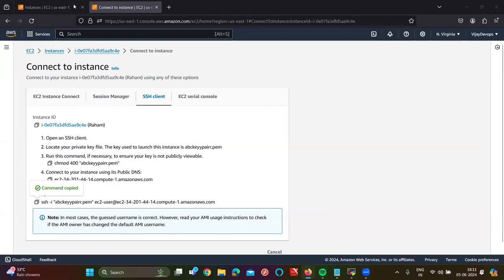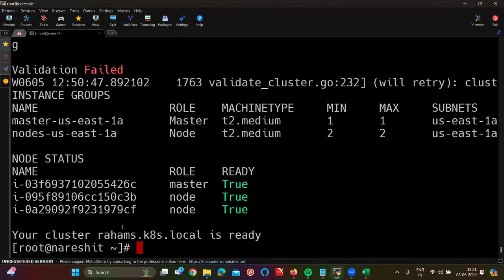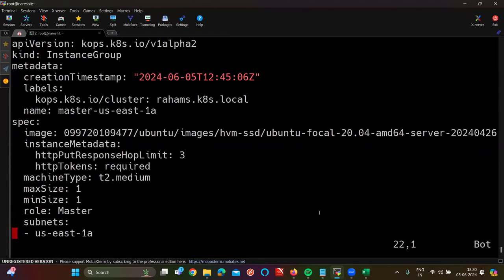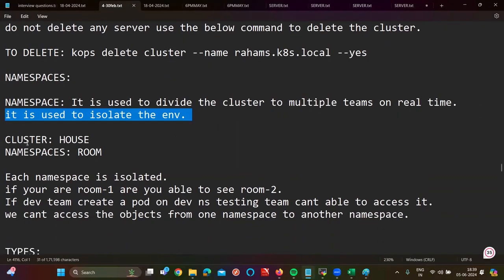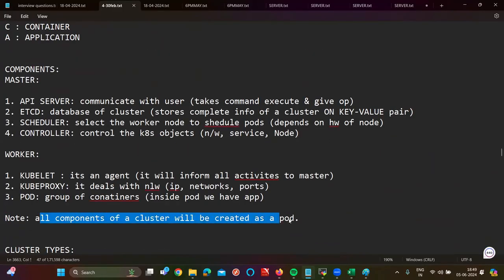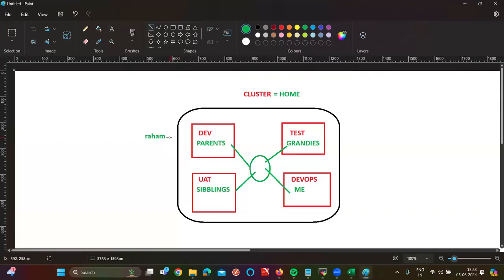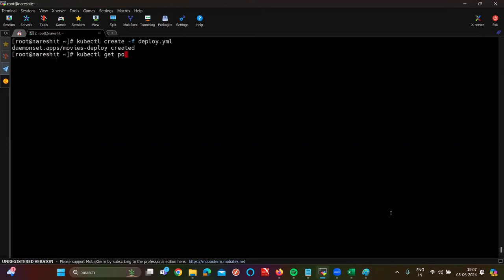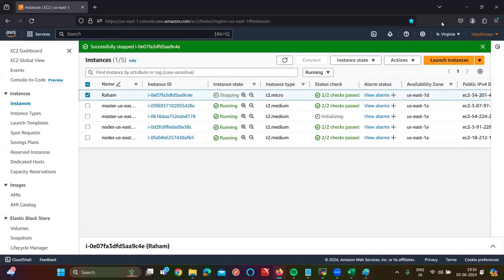DevOps on AWS-38 | DevOps with AWS: Complete Beginner’s Guide | Mastering DevOps on AWS